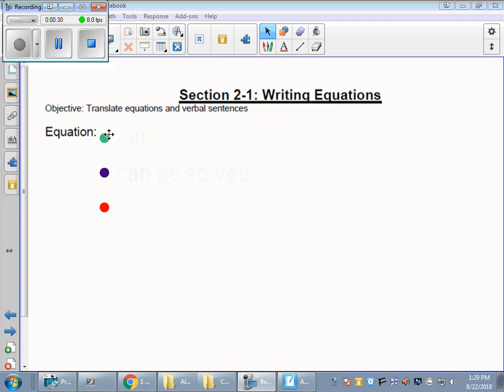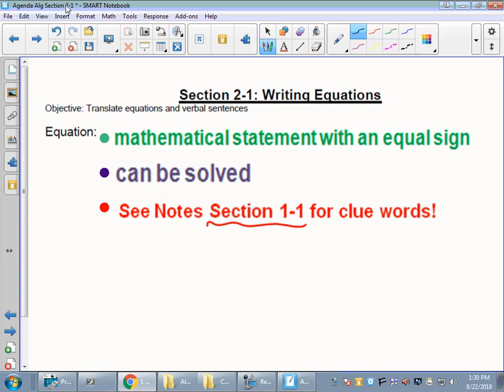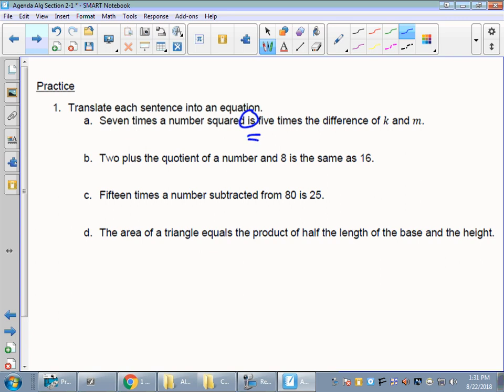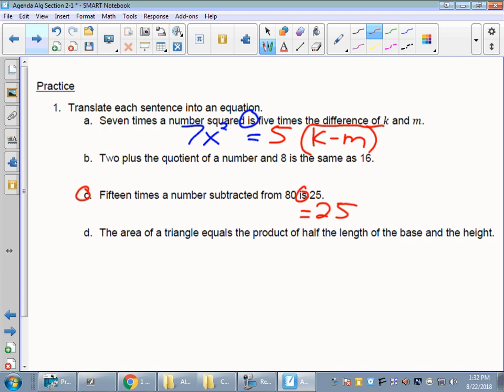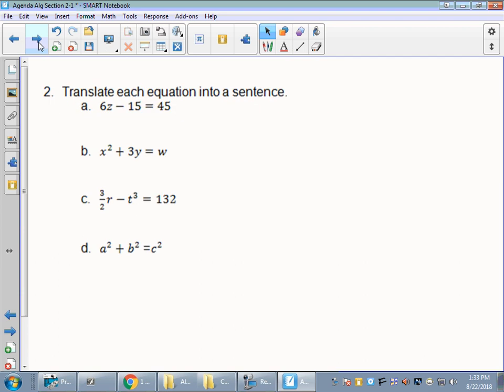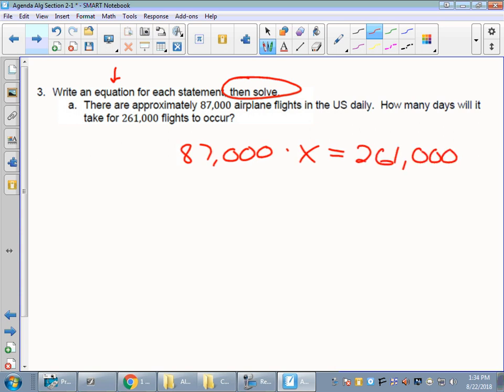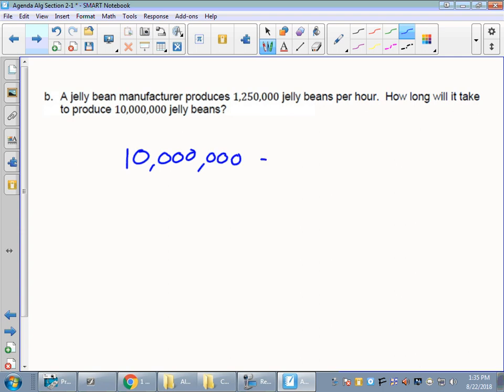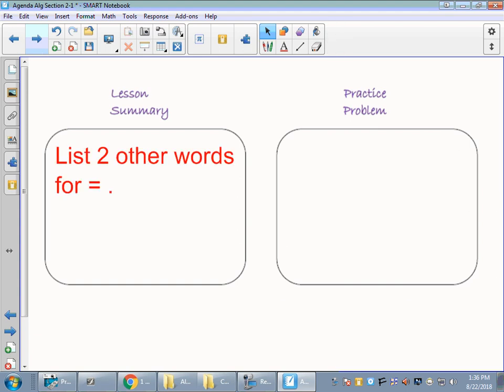Section 2-1 Notes